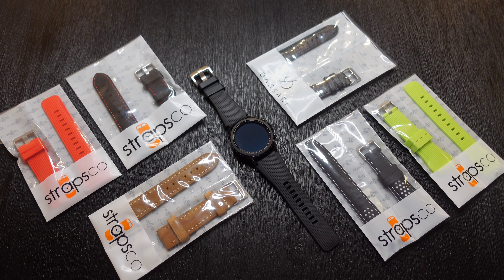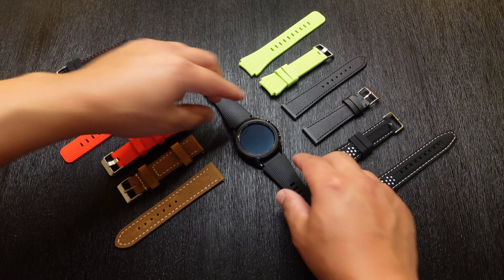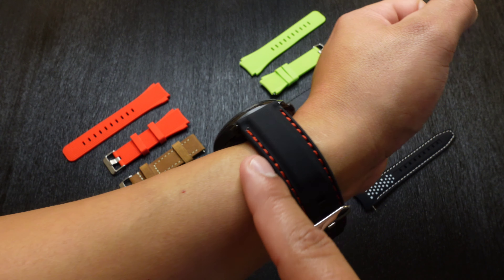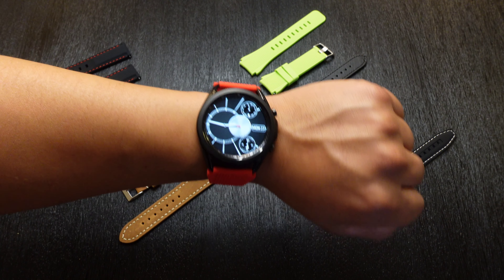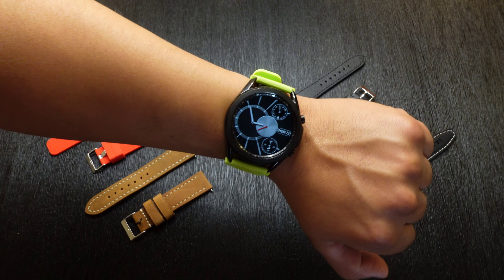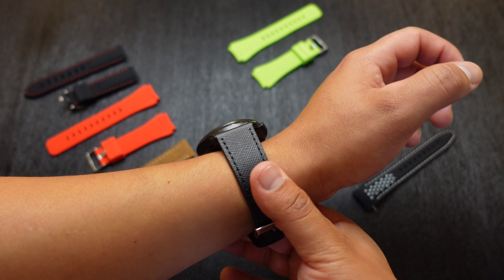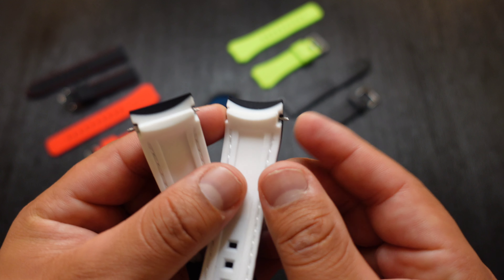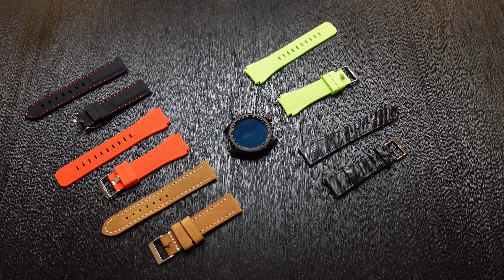Samsung Galaxy Watch 3 Customizable Bands